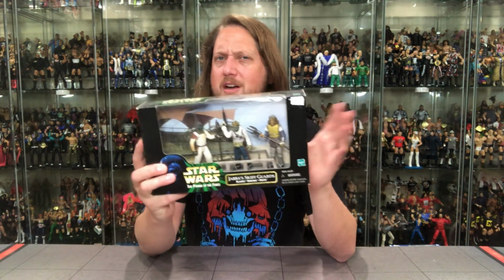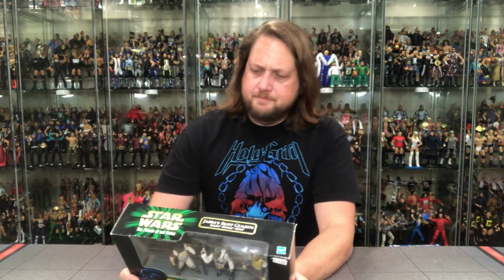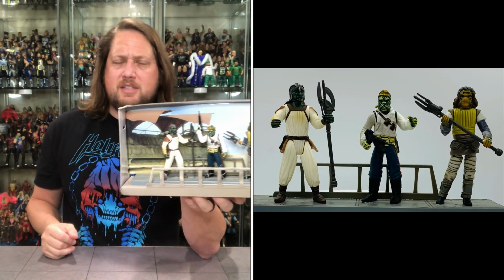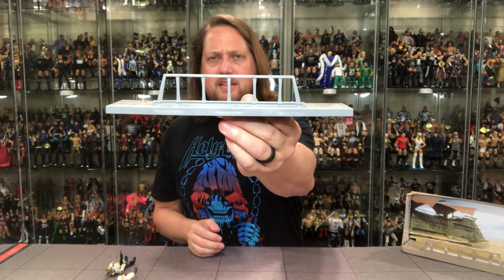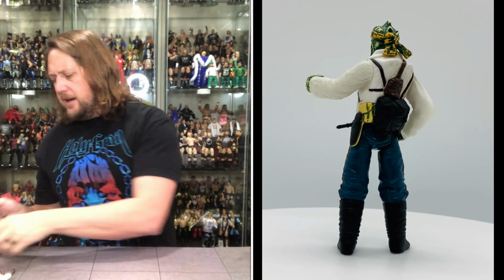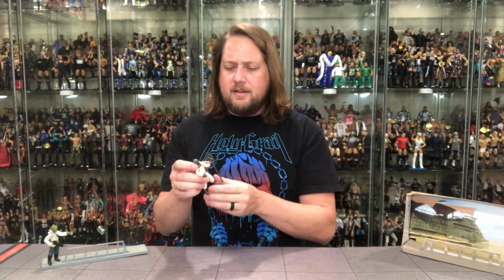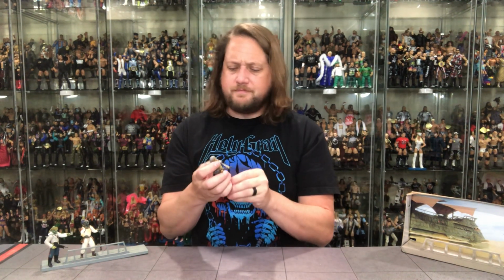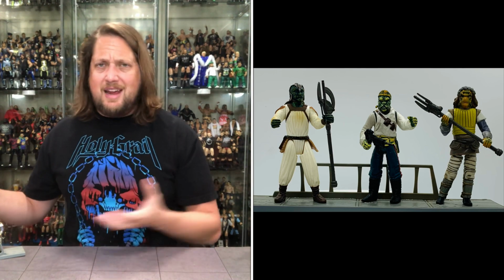Jabbas Skiff Guards Star Wars Power of the Force Unboxing & Review!